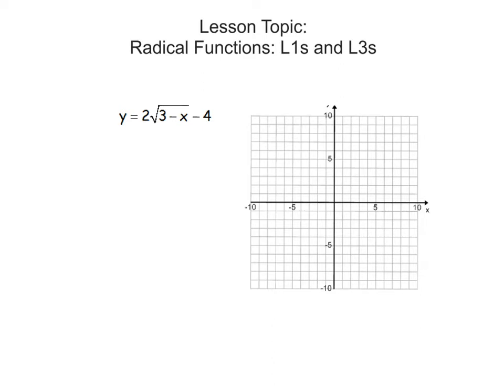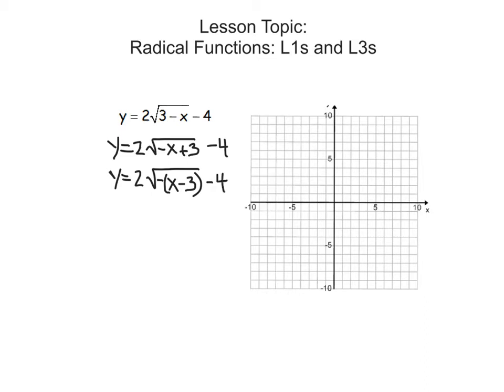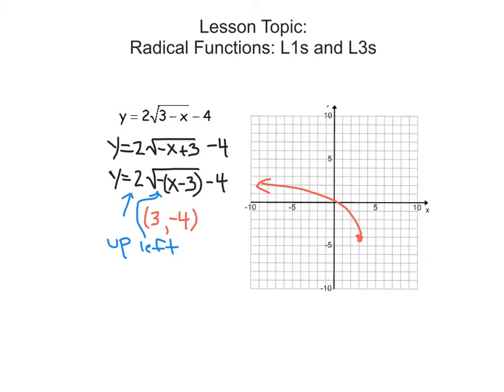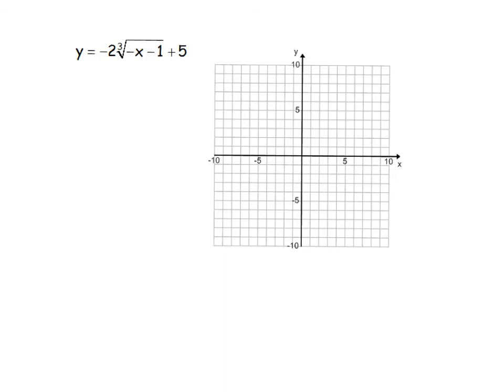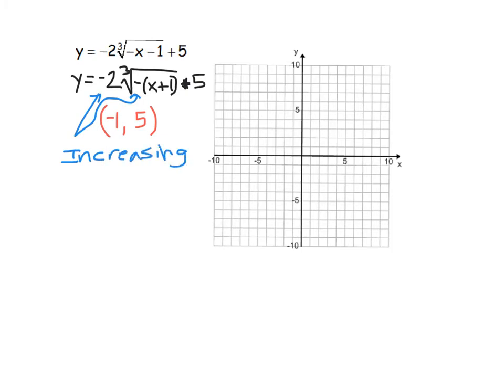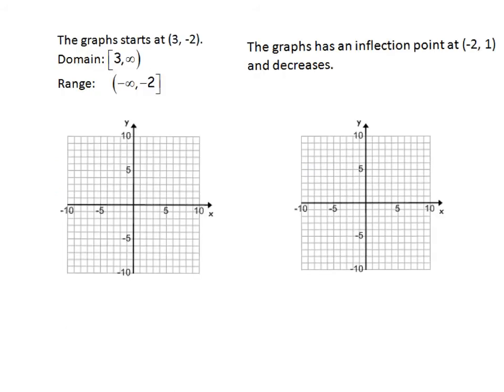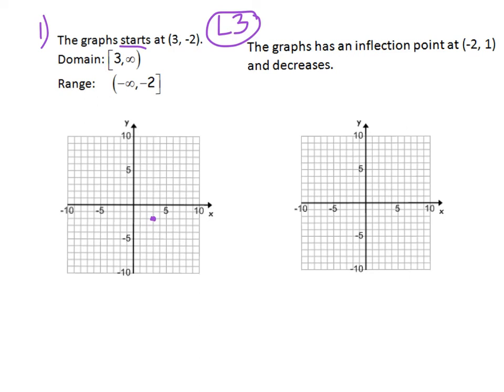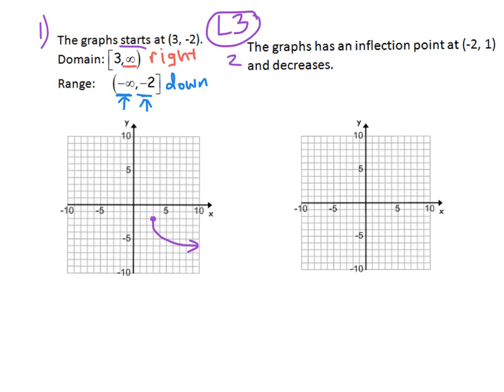Radical Functions L1s and L3s